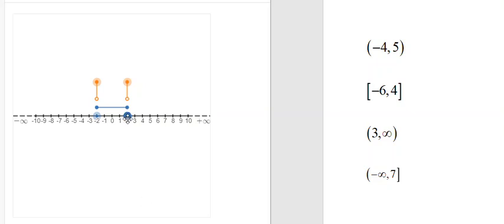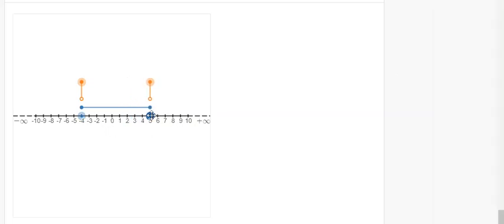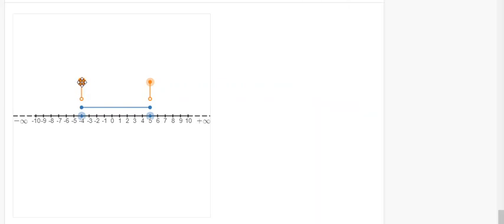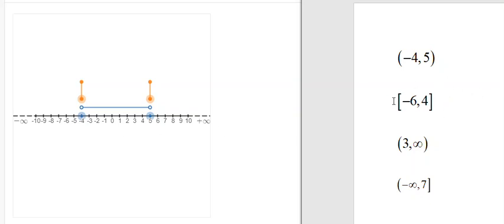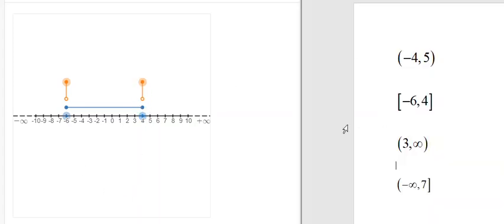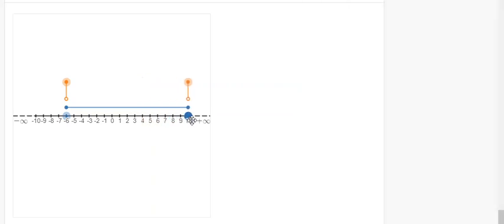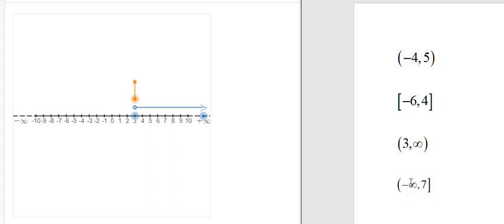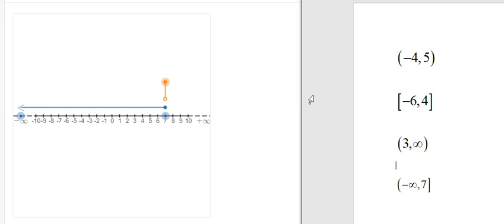Graphing Inequalities in Alta Part 1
This video shows you how to graph inequalities in Knewton/Alta.